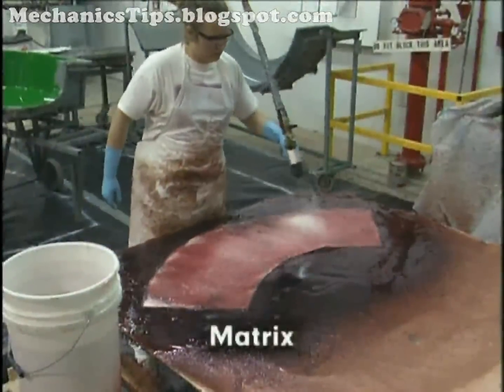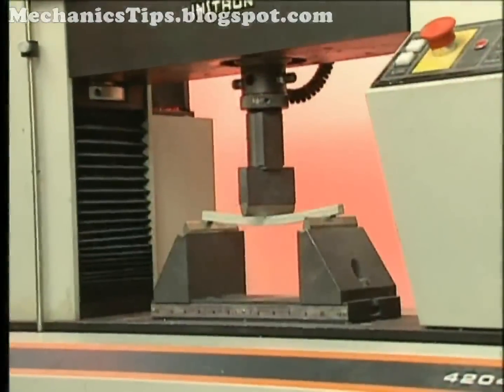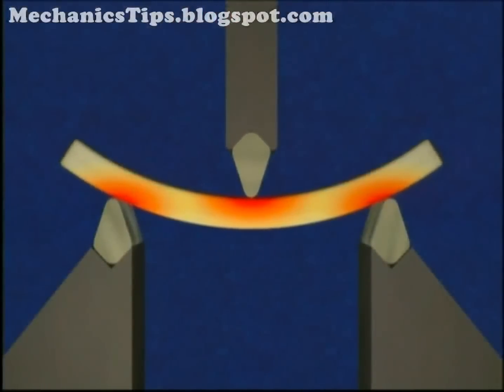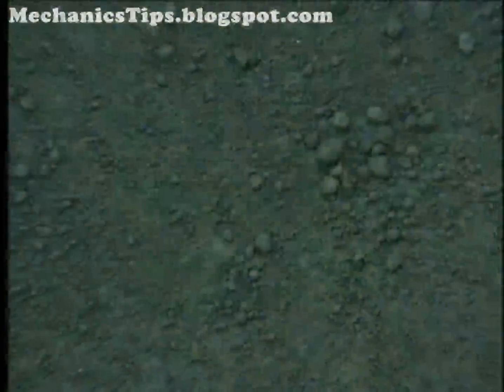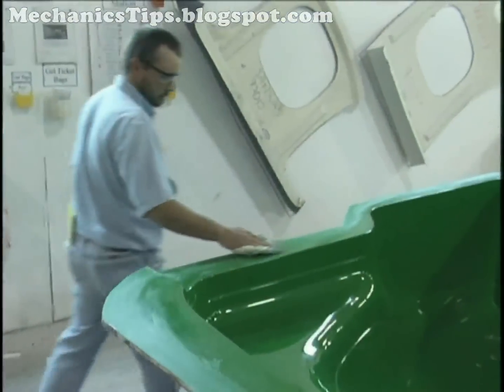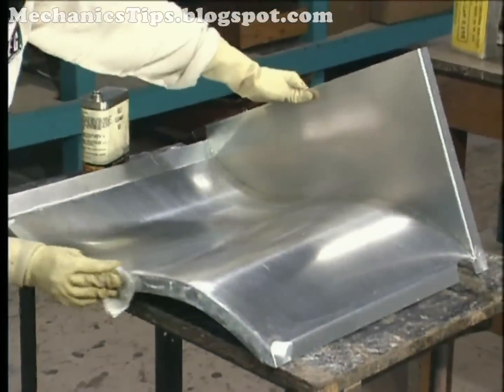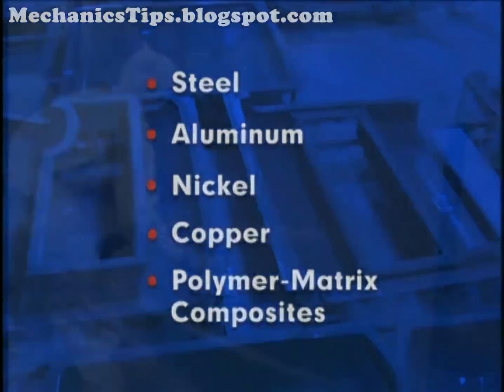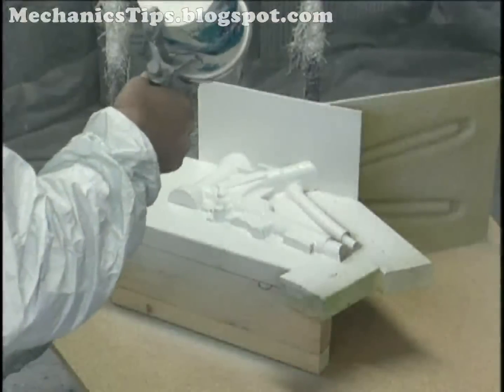Composite Materials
Covered Points:
- Component of composite materials.
- Matrix function.
- Reinforcement function.
- Fibers and the applications.
-operations perform for composite materials.